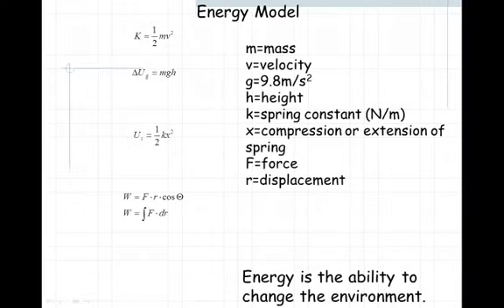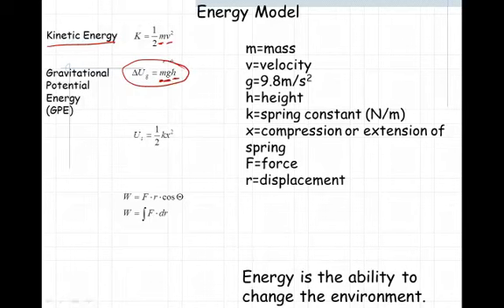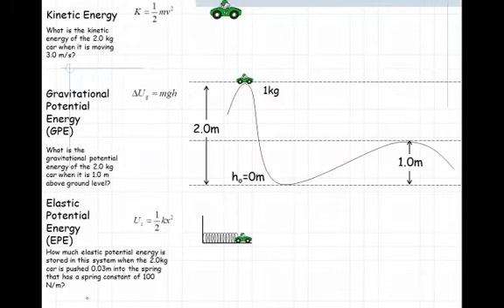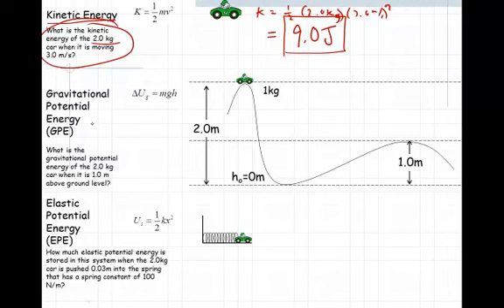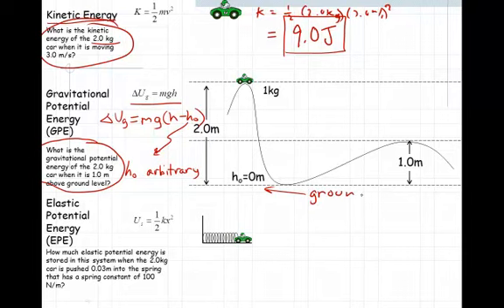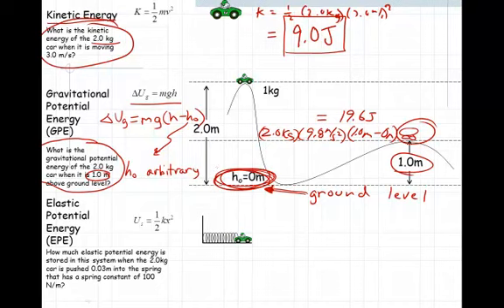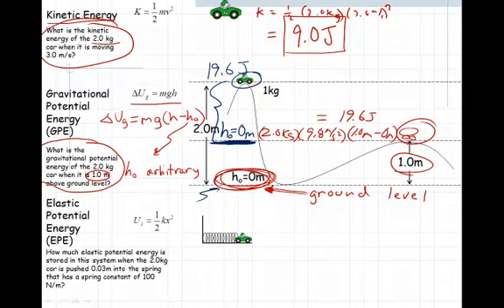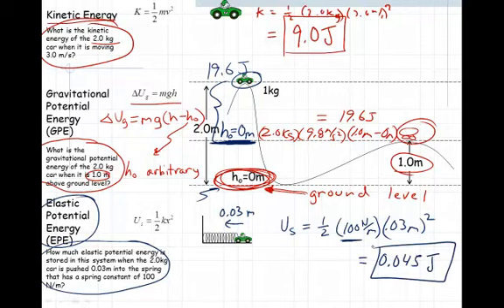Introduction to the Energy Model